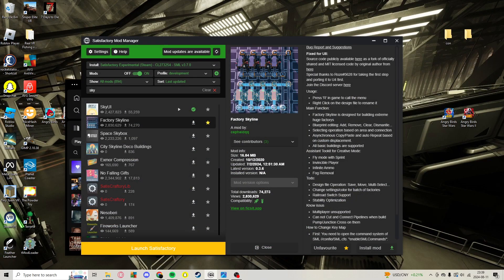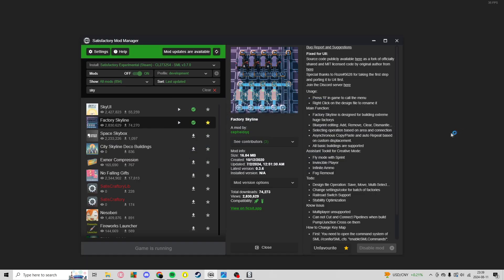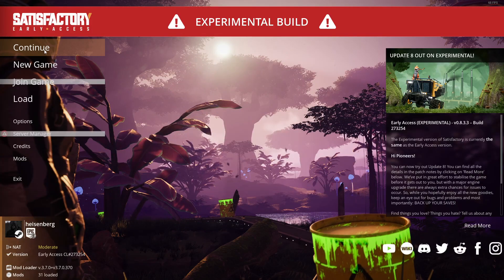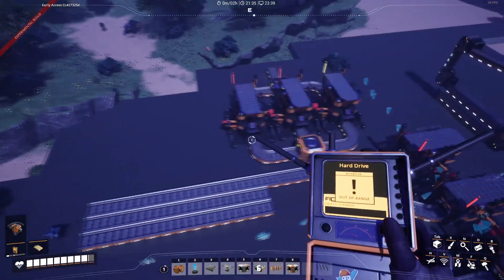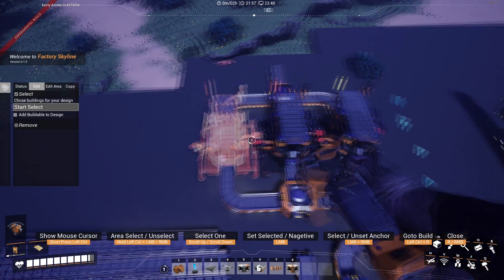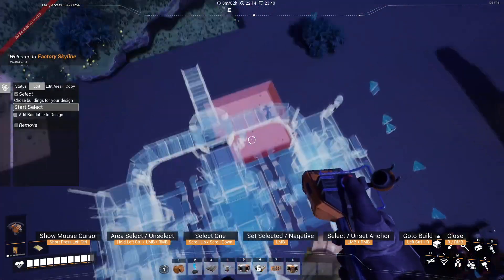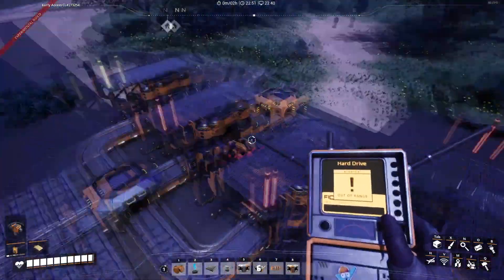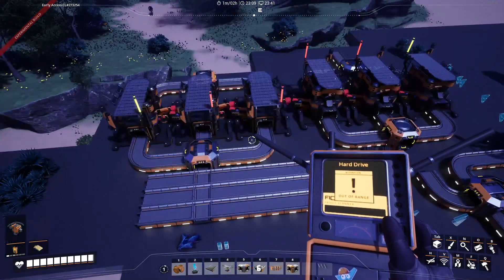How to Copy & Paste Buildings in Satisfactory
Learn how to easily copy & paste buildings in Satisfactory with this step-by-step tutorial. Streamline your construction process with this handy trick!